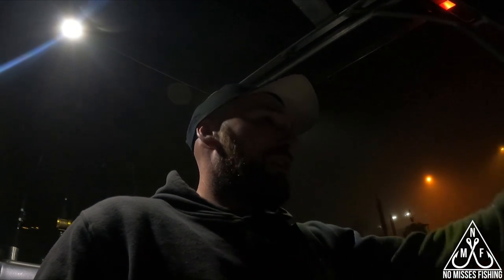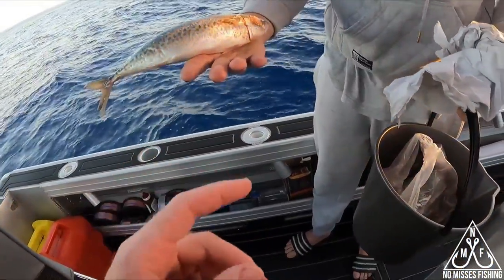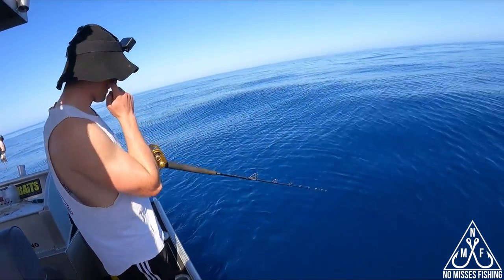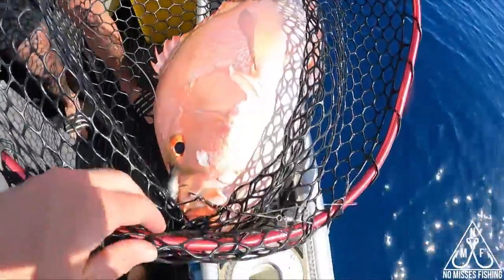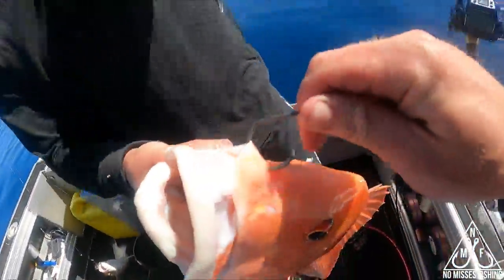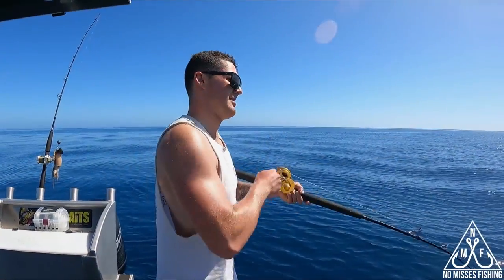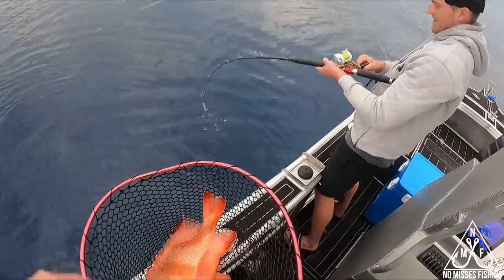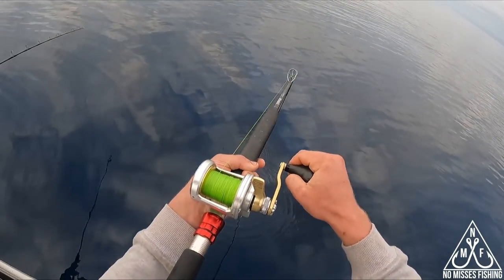*CAPRICORN COAST*FINDING RED EMPEROR- NANNYGI- CORAL TROUT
A recent trip up to the gods country! traveling into ground we haven't been before... in search of the mighty red emperor!